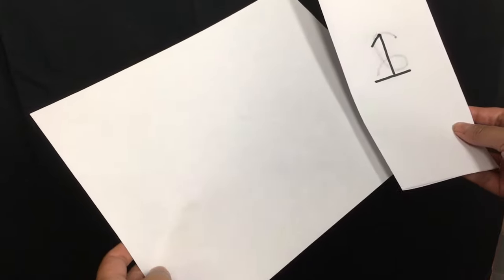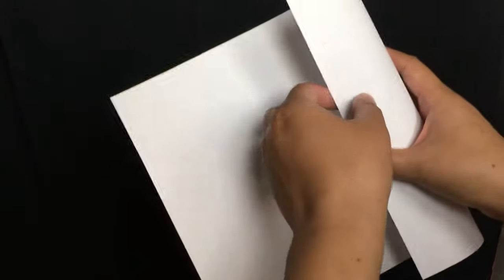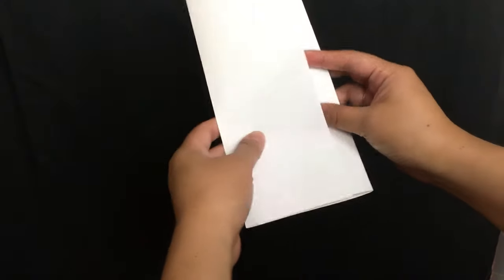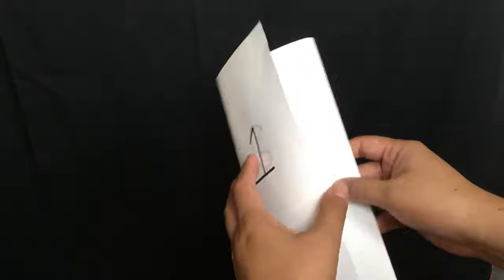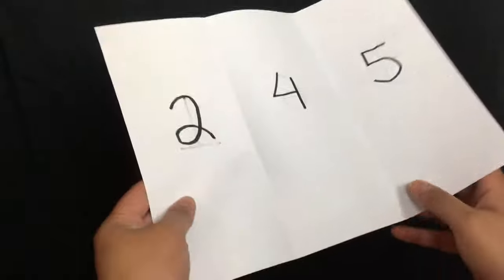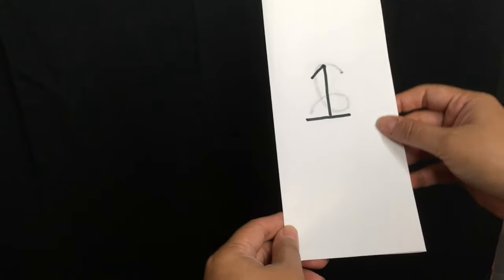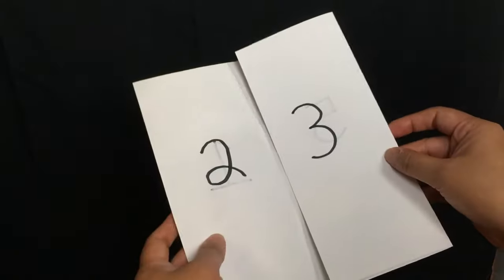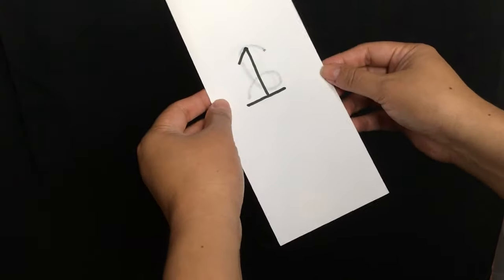Tri-fold Brochure (paper mockup)